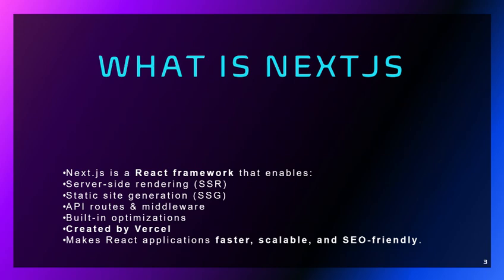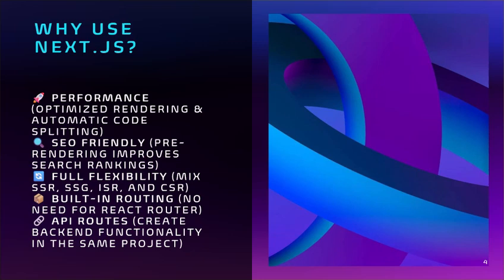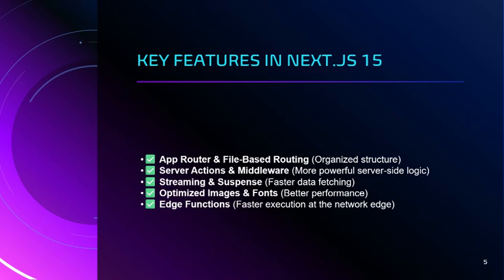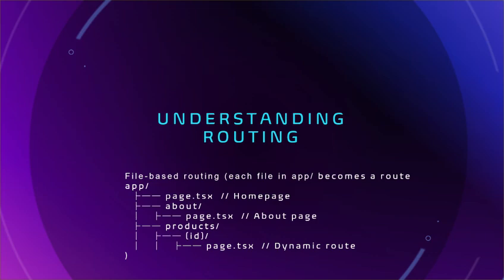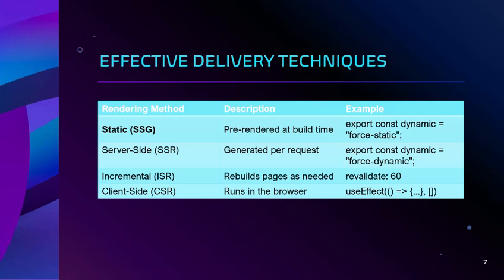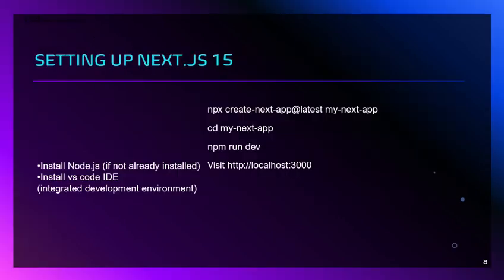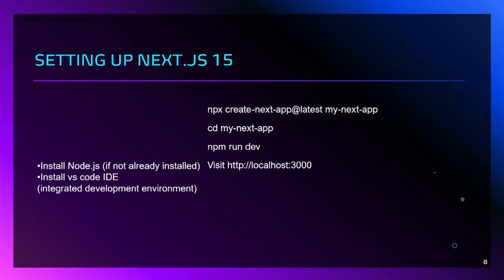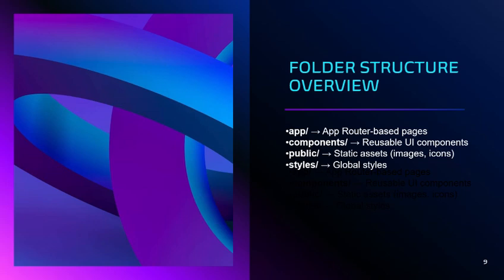Nextjs 15 introduction.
This is a introduction video for nextjs 15 that is a react framework use to build production ready application.